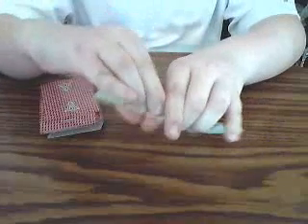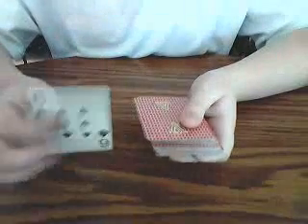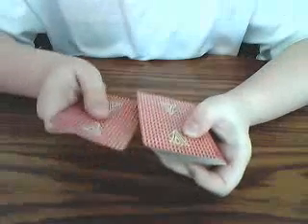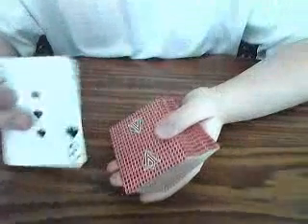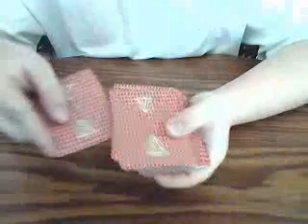The four brothers jack trick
You can't seperate them no matter what you do